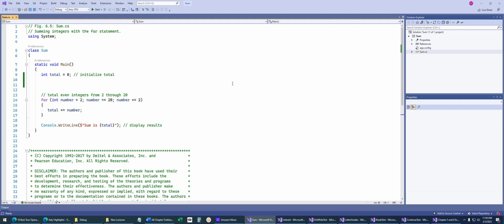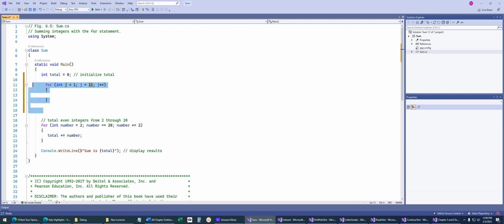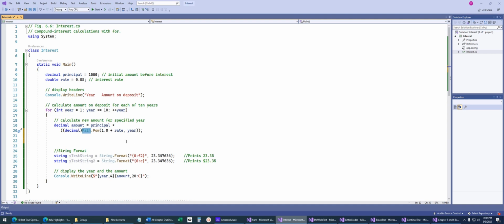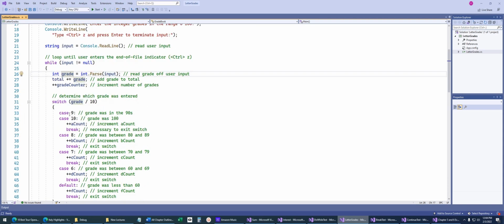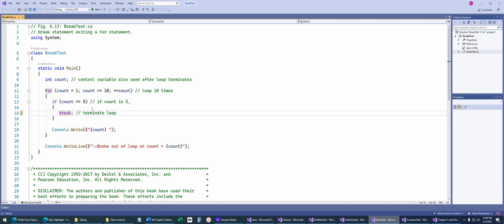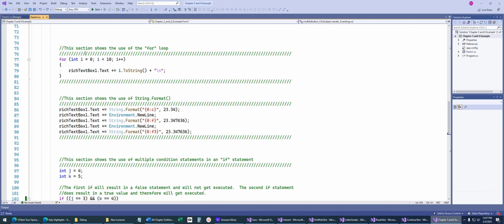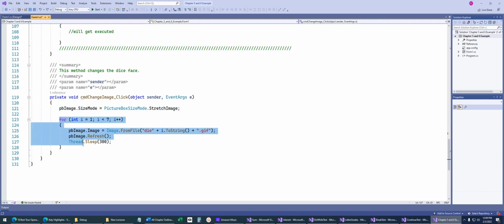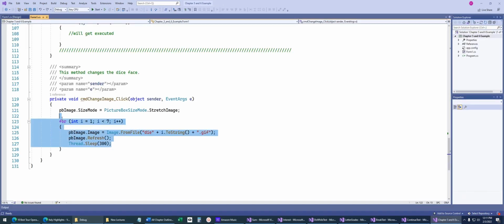C# Control Structures Part 2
Time Description
0:16 For Loop
1:25 Intializing For Loop (initial number, repetition condition, increment)
2:08 For Loop Book Example
3:13 For Loop (6.6 Math Class)
3:56 Formatting Strings (Decimals, Currancy)
4:44 Do-while Loop
5:11 Grade Book Program 6.9
5:53 Switch Statements (break, default break and continue)
7:17 Fig. 6.13 (Break statement)
8:24 Fig 6.14 (Continue statement)
9:45 && / || (and or truth table/not statement/xor)
11:04 Die Image Change Example